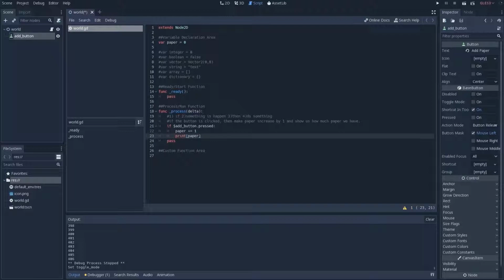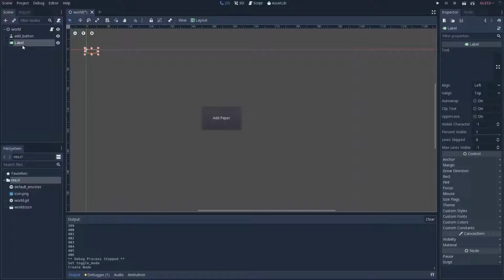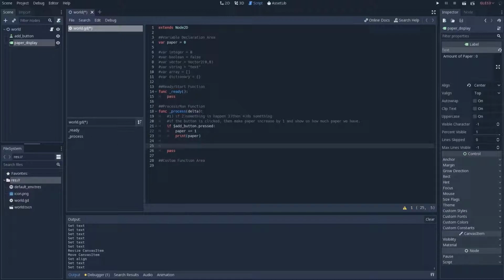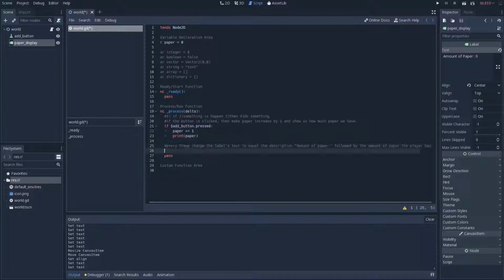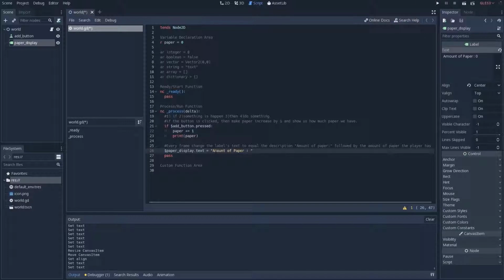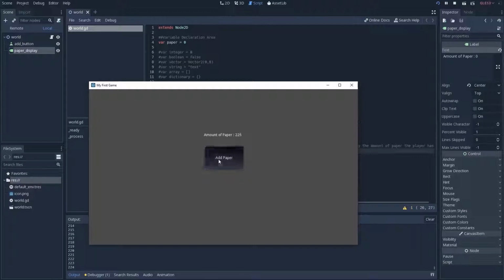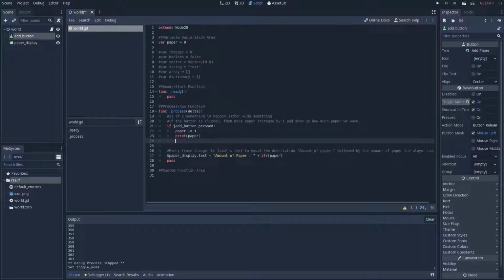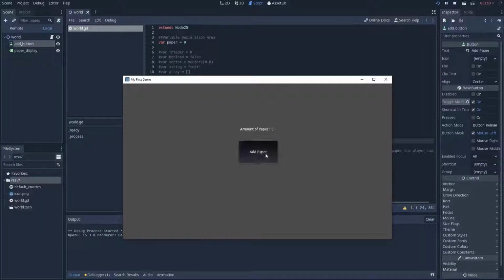Make A Video Game With No Money or Experience - Ep3 : Buttons & Labels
Learn to make video games, even if you don't have any experience.

In this episode: Using Buttons & Labels

In this series we start from square zero - you'll learn how to code, make art, and use a game engine. All the software we use will be 100% free, so no money investment is required (of course, you'll need a computer and internet, but you might already have that if you're watching this video).